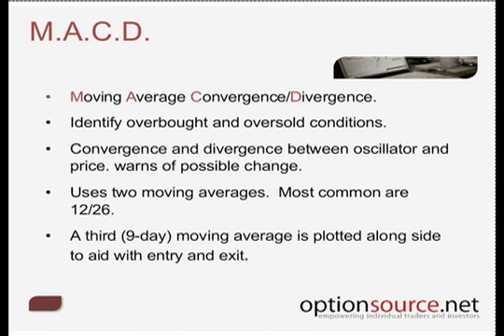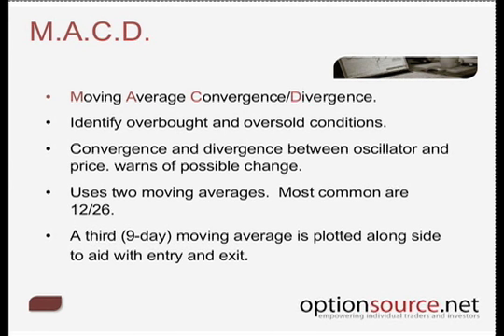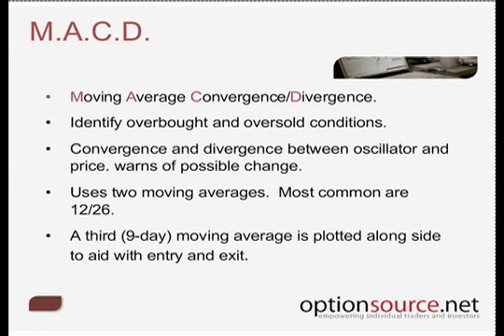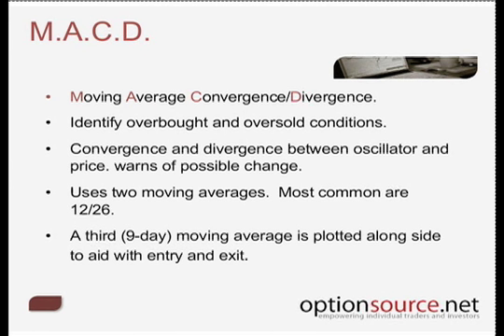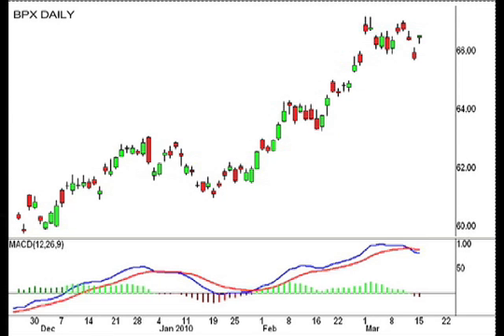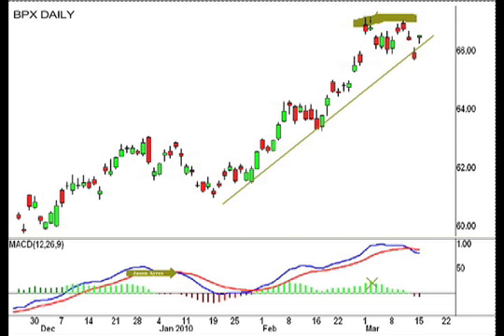Pt5, Jason Ayres: Spotting Currency Trends for FX Options